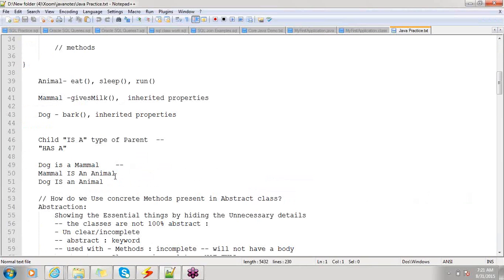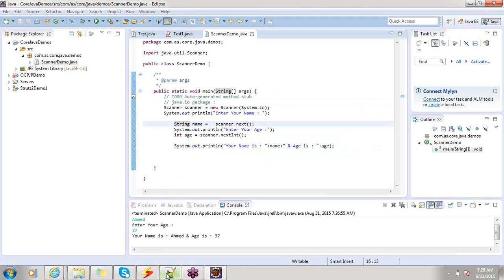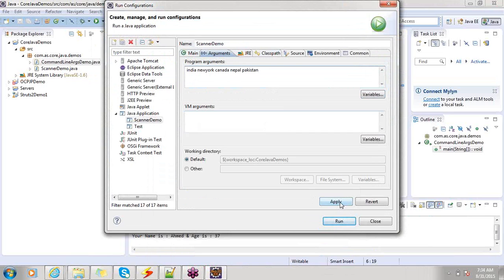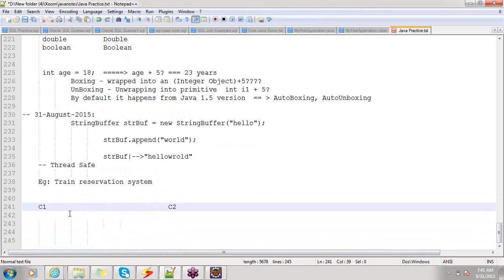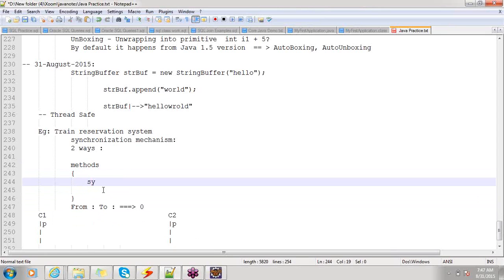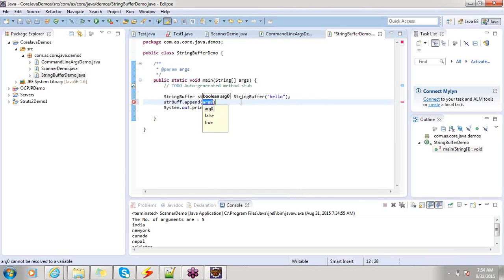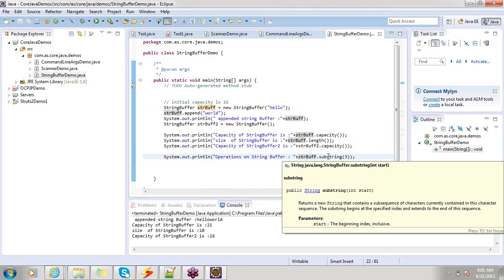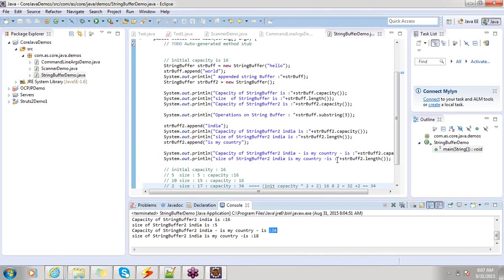2015 08 31 07 20 ADV JAVA Session4